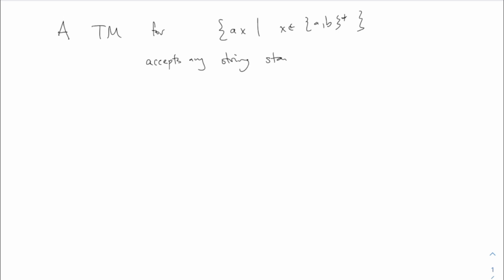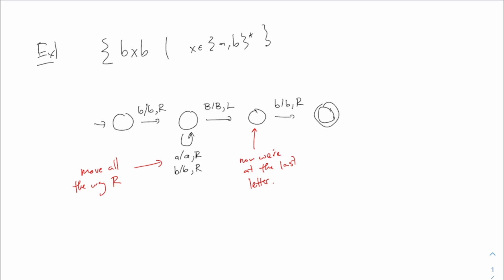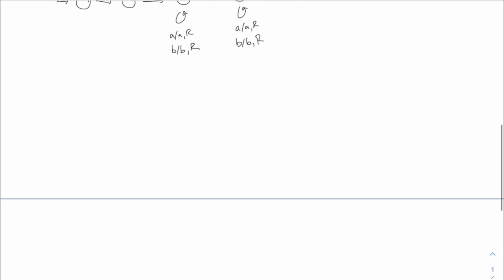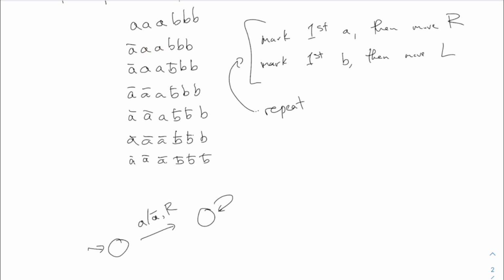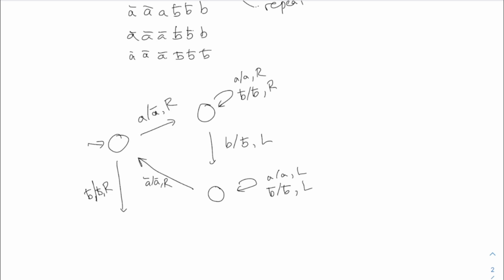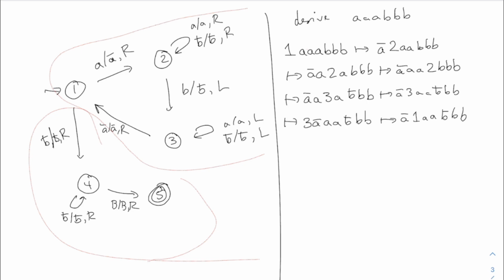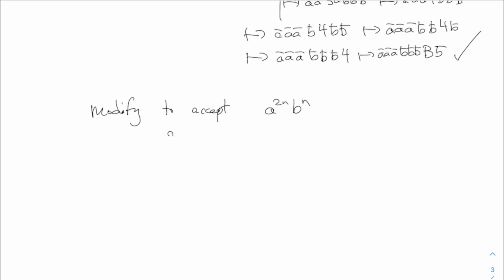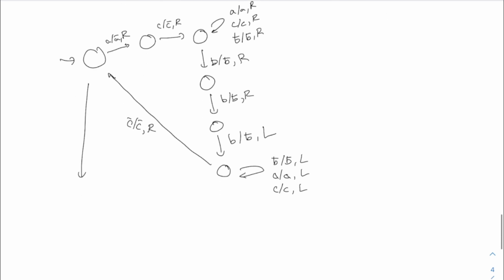Computation ep26: TM examples (Apr 4, 2023)